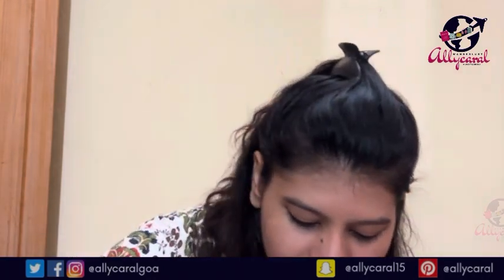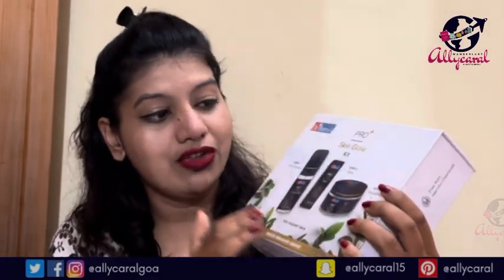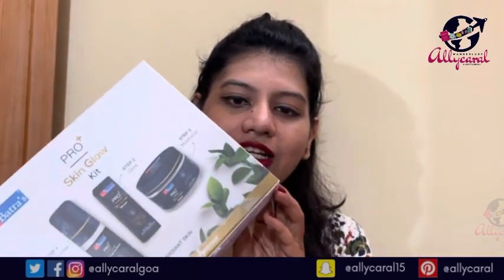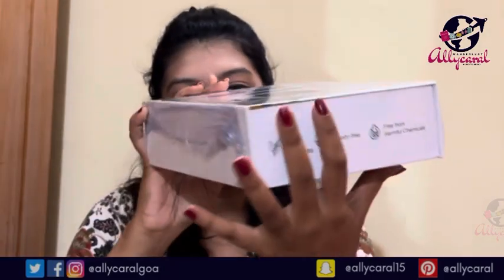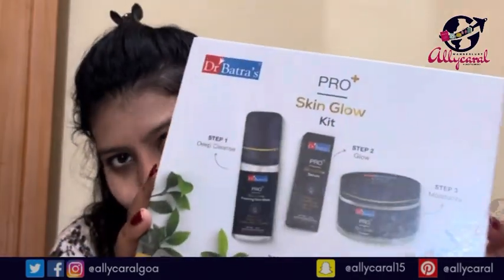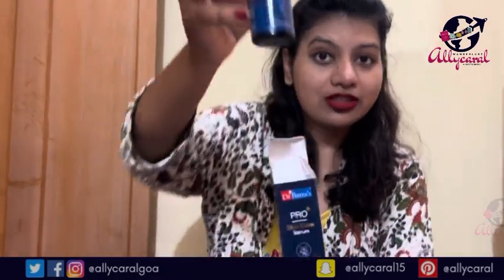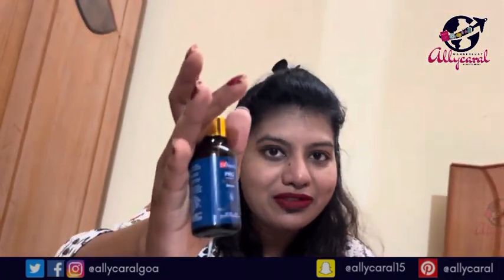Unboxing & Review: Dr. Batra's Skin Pro+ Kit | Allycaral Productions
"Watch the unboxing and first impressions of Dr. Batra's Skin Pro+ Kit. This comprehensive skincare package promises to nourish and protect your skin. Join us as we explore its contents and features.